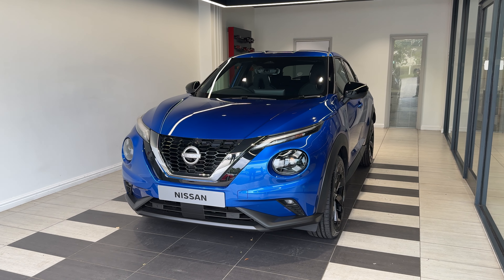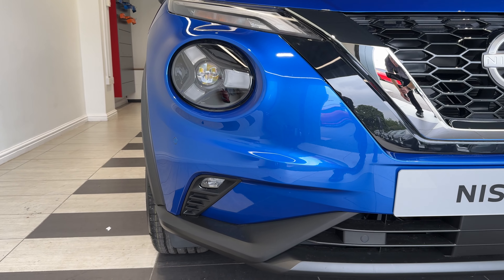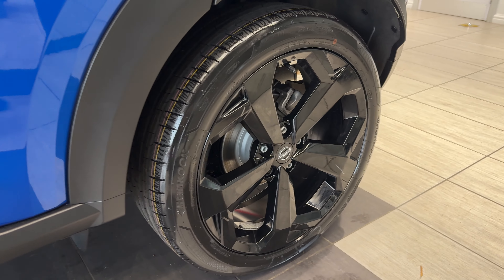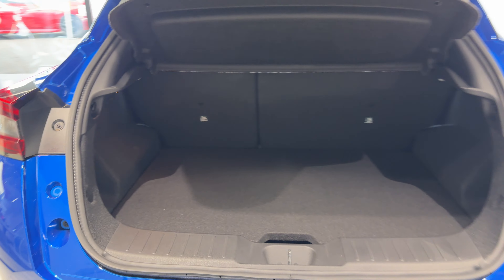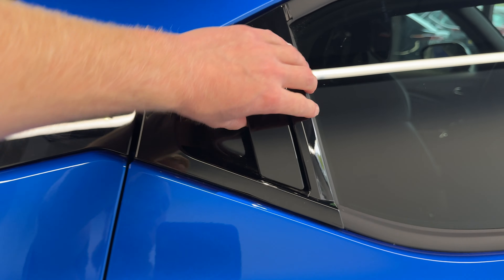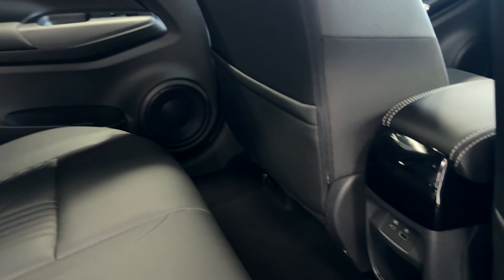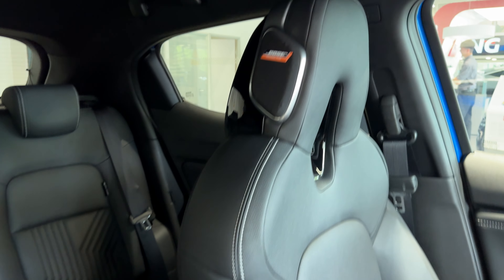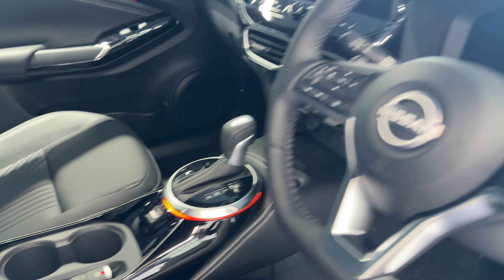Nissan Juke 1.0 DiG-T 114 Tekna 5dr DCT Magnetic Blue